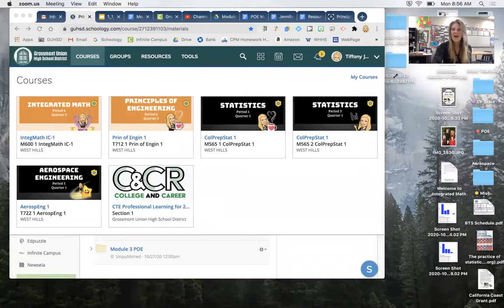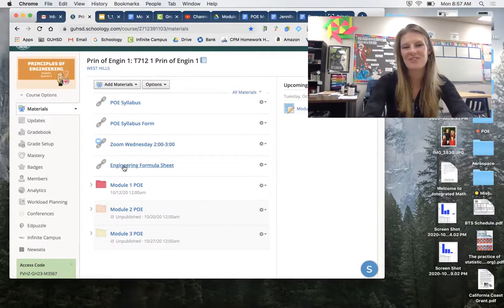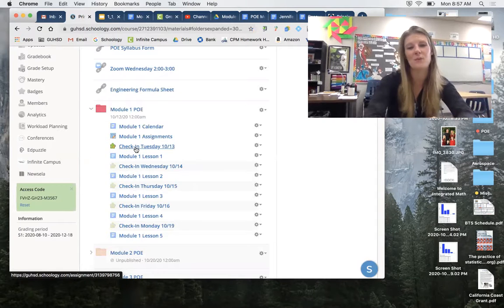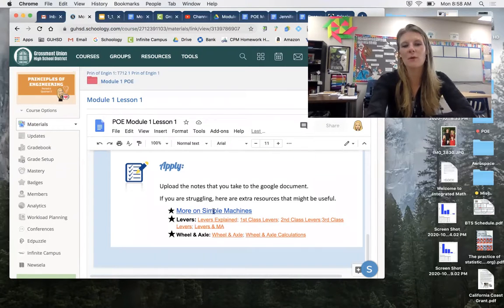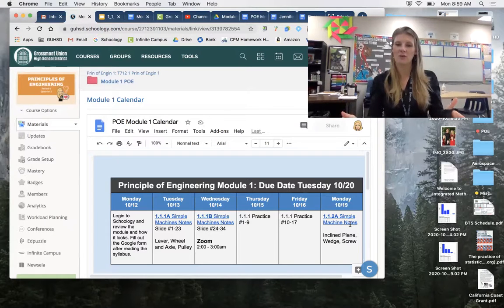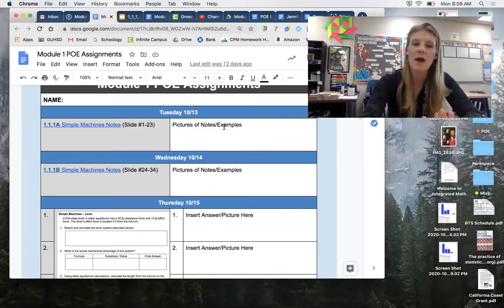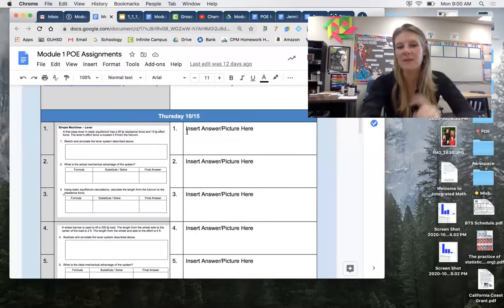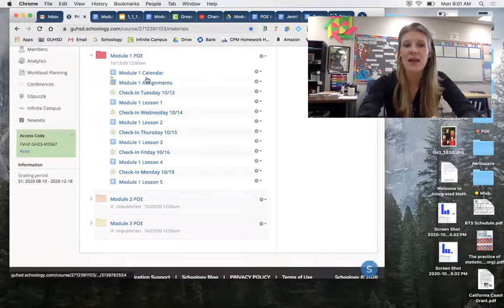POE Welcome Video